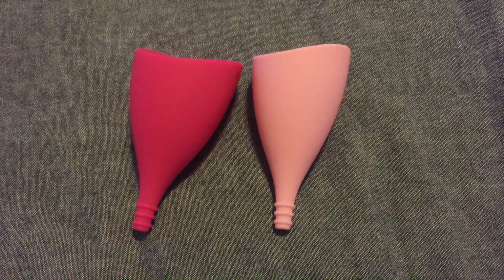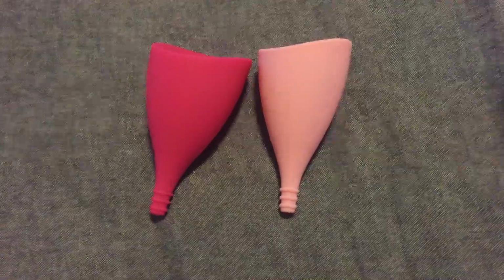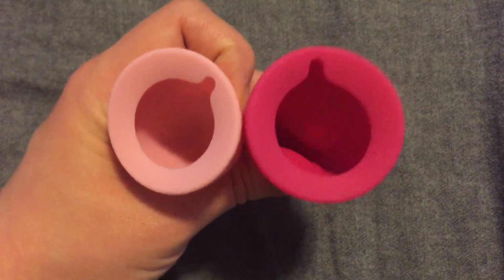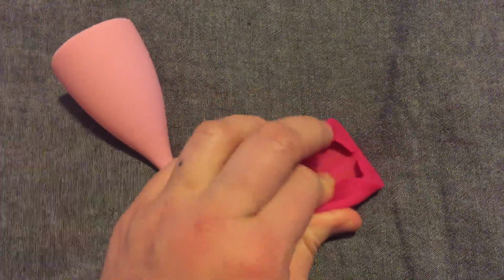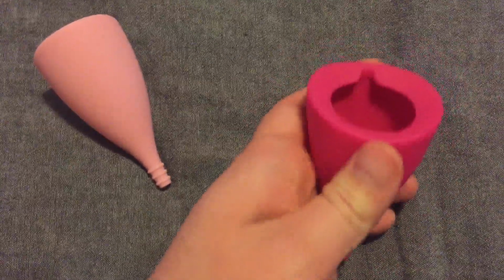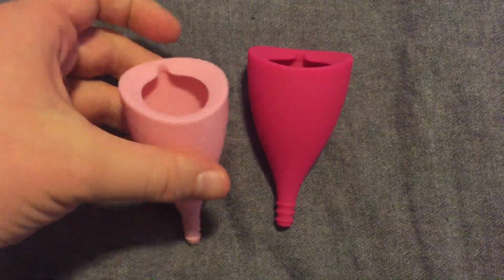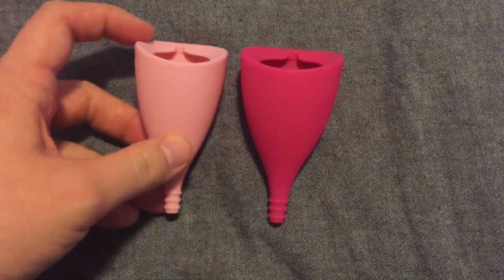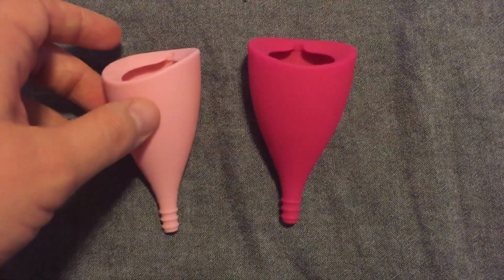Lily Cup Review - Size A (Small) vs. Size B (Large)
Here's my overview of the Lily Cup after several months of use.